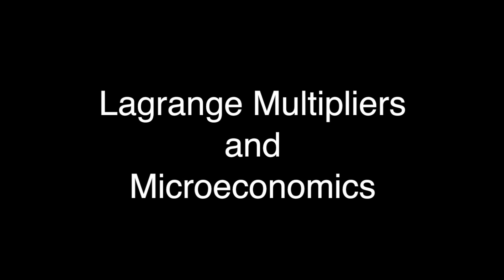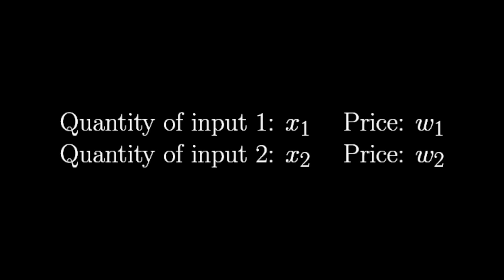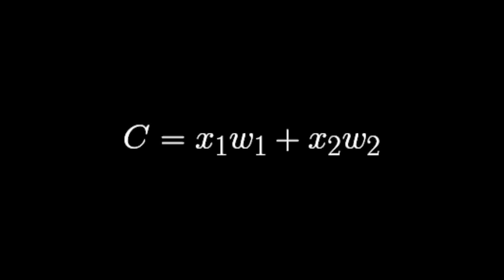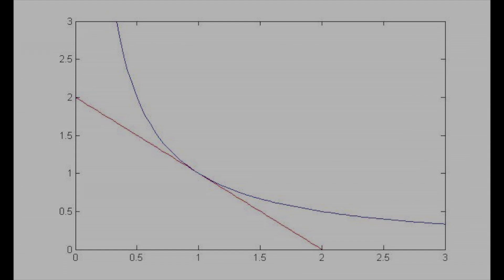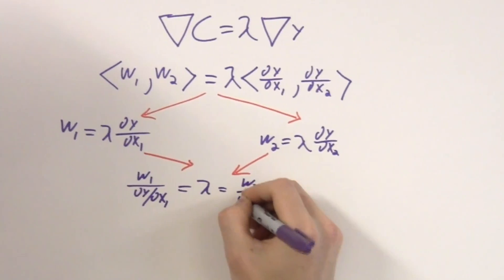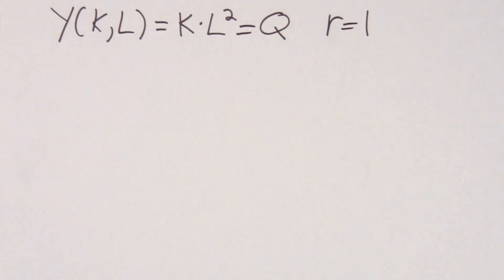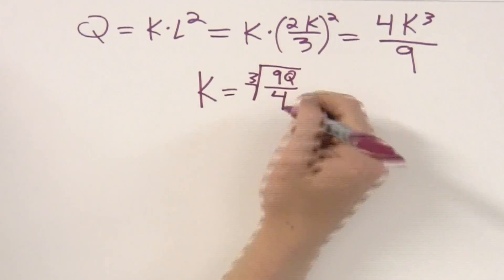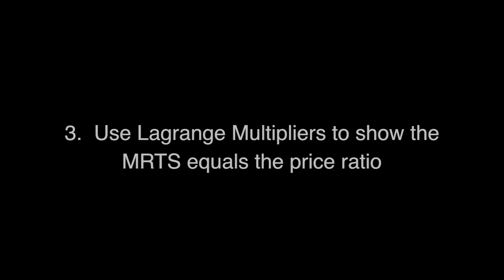Lagrange Multipliers and Applications to Microeconomics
MIT student Joel Schneider describes The Theory of the Firm using Lagrange multipliers.